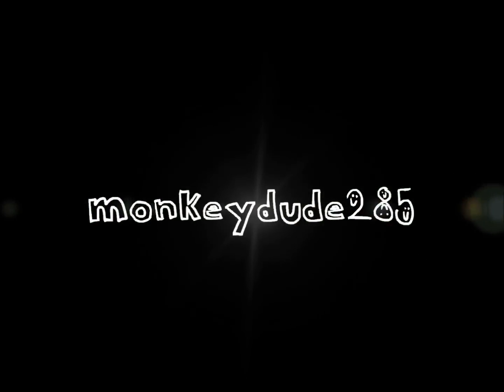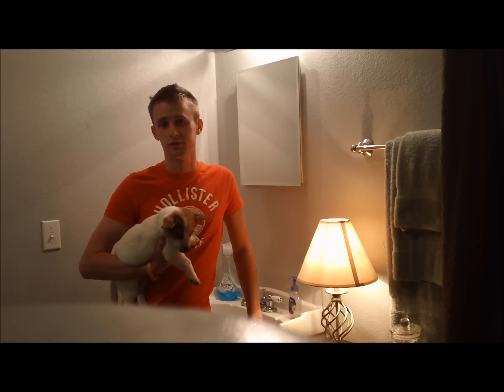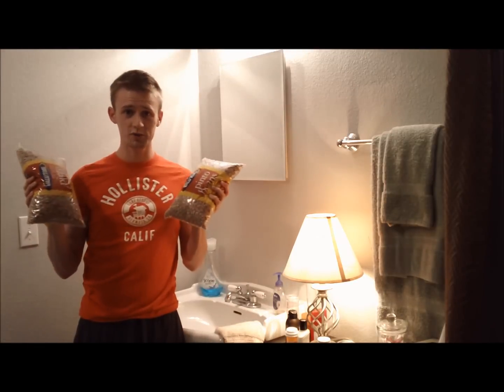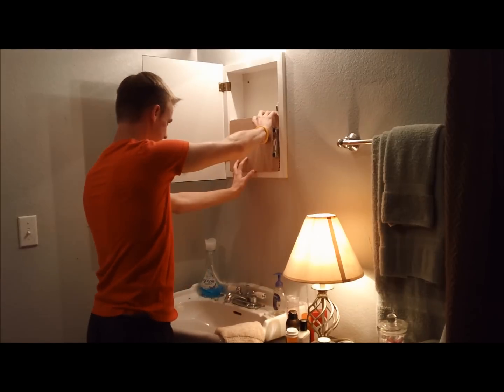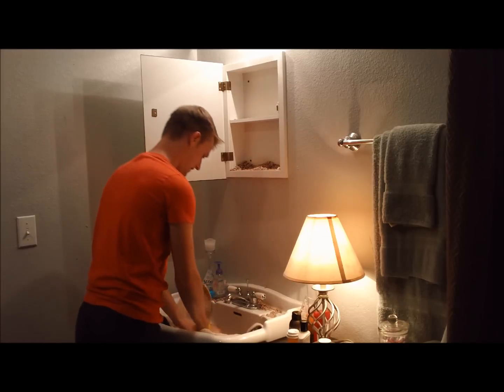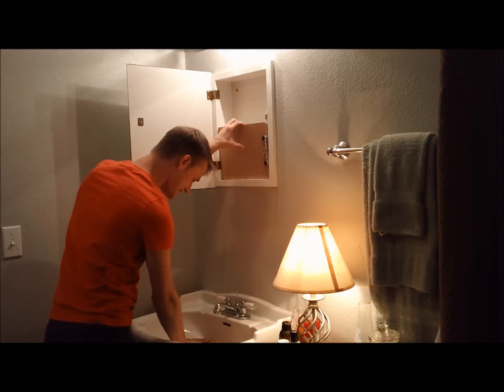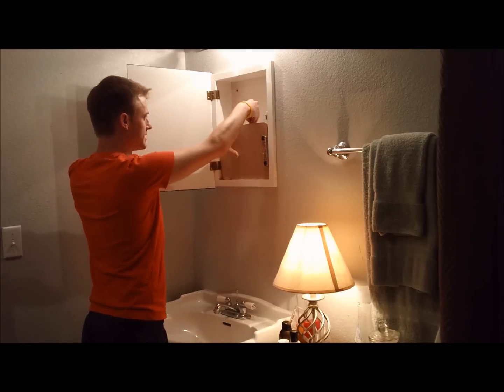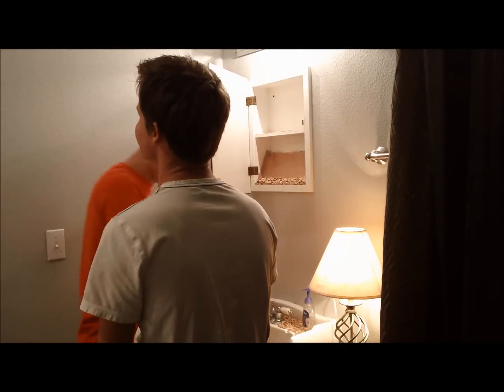Prank War...Beans!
Yup!